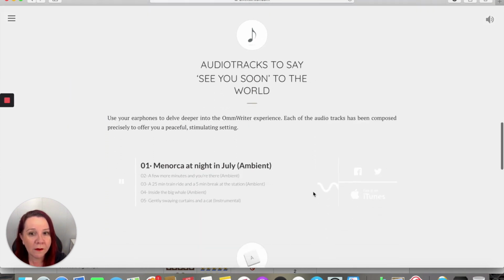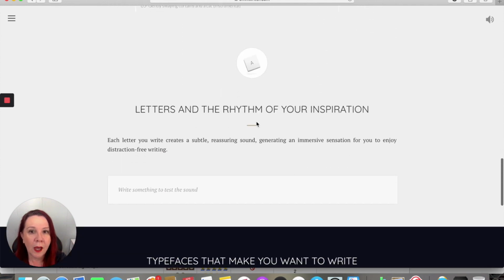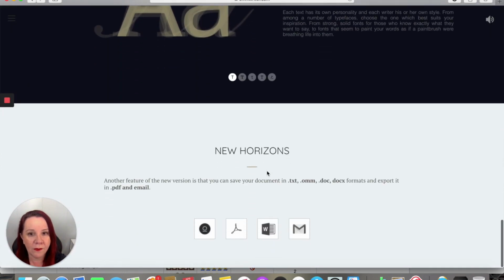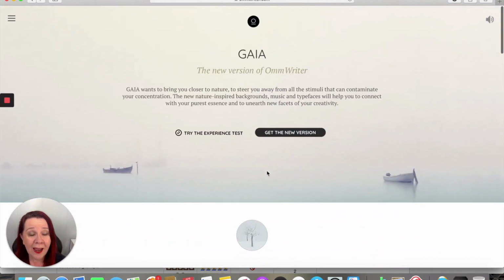Tech Tips for Small Business - Om Writer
Need to avoid distractions and GSD when you're writing?

Om Writer is what you're looking for

COOL STUFF YOU NEED TO KNOW!!!